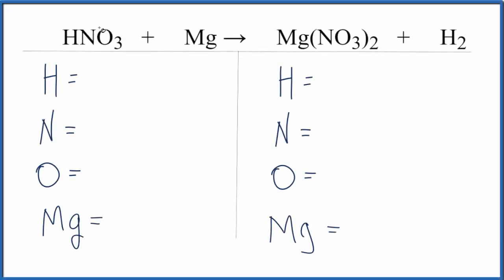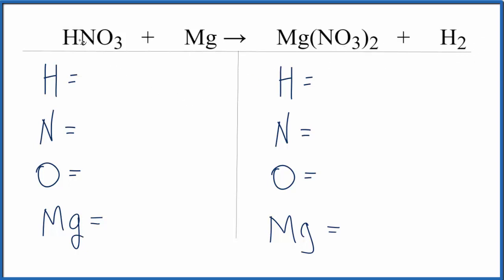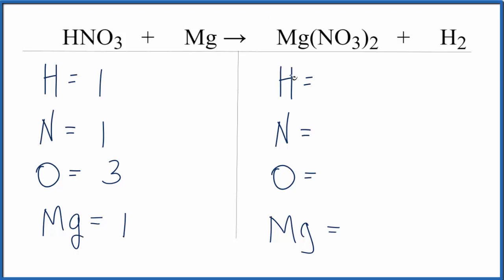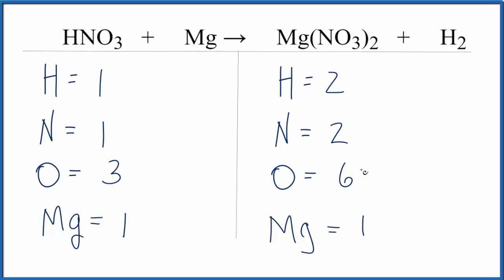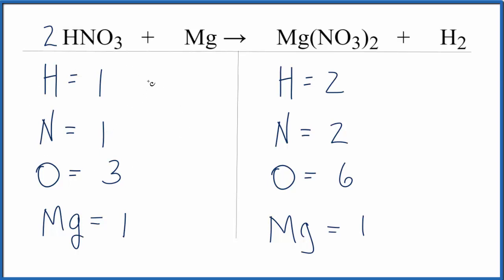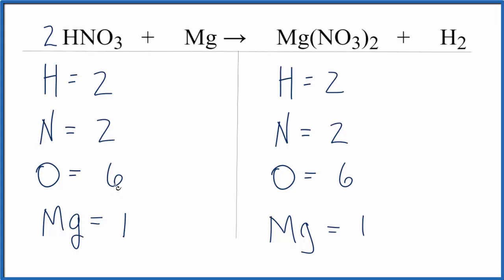How to Balance HNO3 + Mg = Mg(NO3)2 + H2 (note: Dilute HNO3)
In this video we will balance the equation HNO3 + Mg = Mg(NO3)2 + H2 and provide the correct coefficients for each compound.

To balance HNO3 + Mg = Mg(NO3)2 + H2 you will need to be sure to count all of atoms on each side of the chemical equation.

Once you know how many of each type of atom you can only change the coefficients (the numbers in front of atoms or compounds) to balance the equation for Nitric acid + Magnesium .